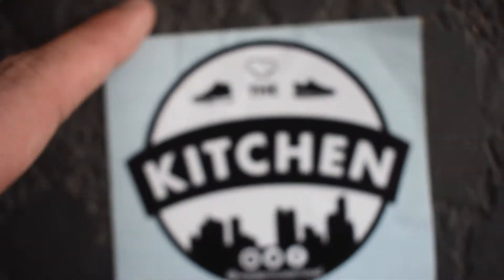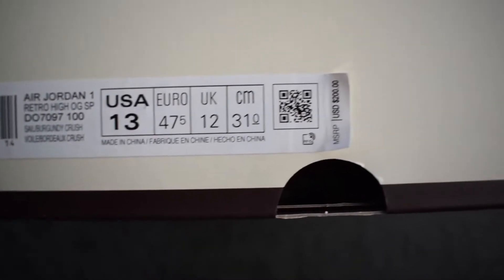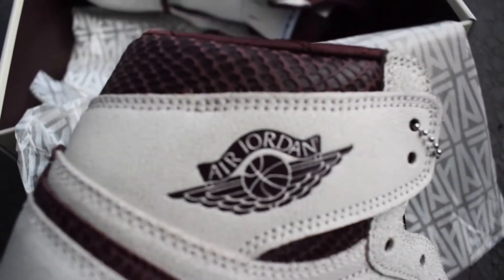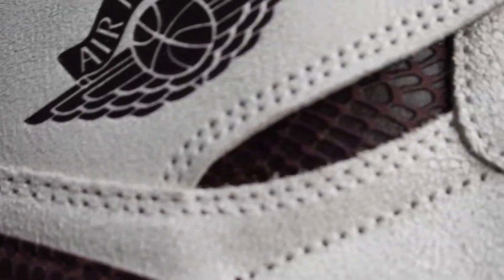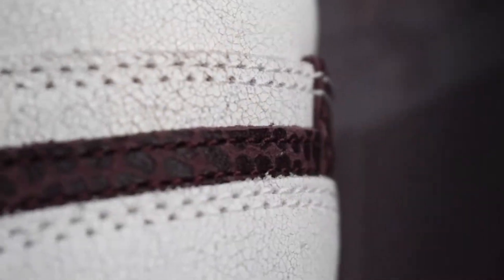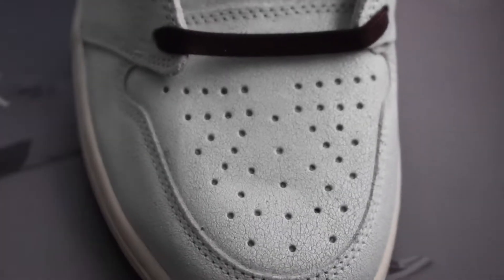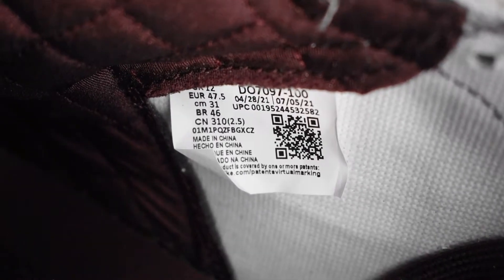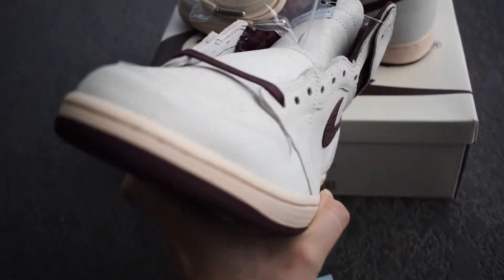A Ma Maniere Jordan 1 Review - Must Watch Before Buying! Unboxing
What’s Cooking Everyone?! 👨🏻‍🍳🔌

I got lucky and was blessed with the opportunity to Cook Up the A Ma Maniére Jordan 1!! I some how managed to hit on the official A Ma Maniére website and it was honestly a pretty simple process.  I have to give a major shoutout to A Ma Maniére for how they put together the release and made it possible for us manual users.

In this video I review the A Ma Maniére Jordan 1 and do an unboxing as well as share my thoughts on this dope collab.  Let me know if you were able to cop a pair and what you think!